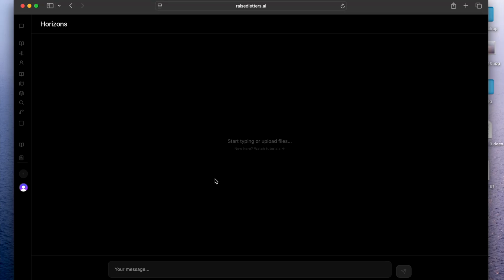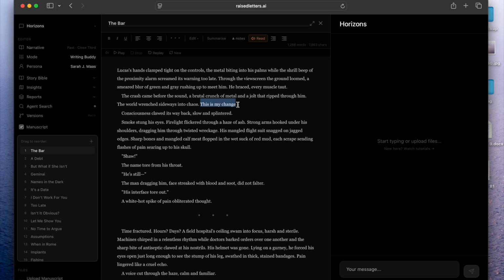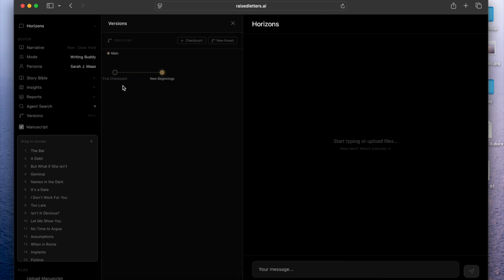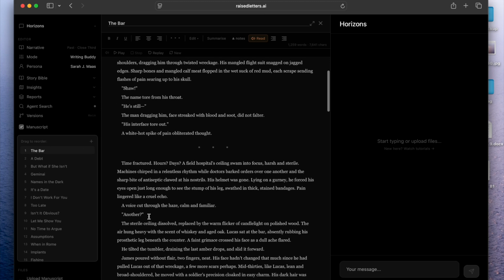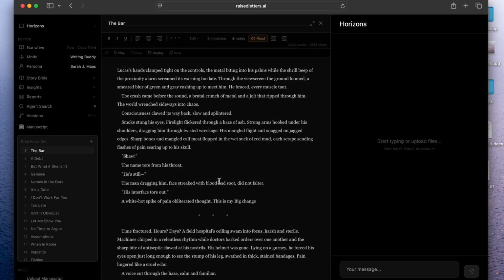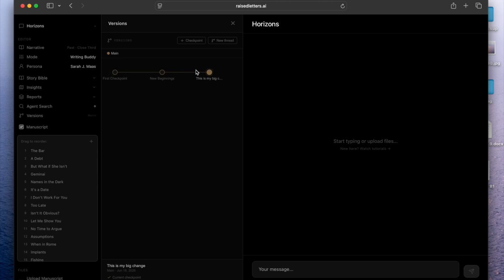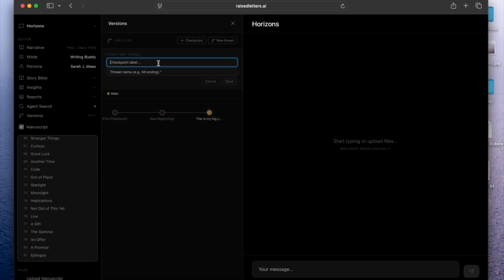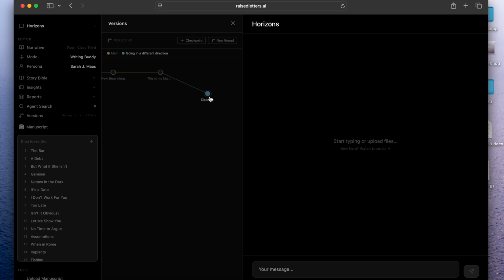Never Lose a Draft Again — How Raised Letters Handles Saves & Versions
Writing a novel means making big, scary decisions — cutting chapters, trying new endings, rewriting from scratch. What if you could do all of that without fear?

In this video I walk through how Raised Letters handles saving and version control for writers. No more "final_v3_ACTUAL_FINAL.docx." Instead, you get:

Checkpoints — save a named snapshot of your manuscript at any moment
Threads — branch into a parallel version without touching your main draft
One-click restore — jump back to any point in your writing history
It's inspired by how software developers version their code, but designed from the ground up for authors. Simple, visual, and completely non-technical.

Whether you're about to make a major structural change, start a new draft, or just want a safety net before your next writing session — this is how Raised Letters has your back.

🔗 Try Raised Letters: raisedletters.ai